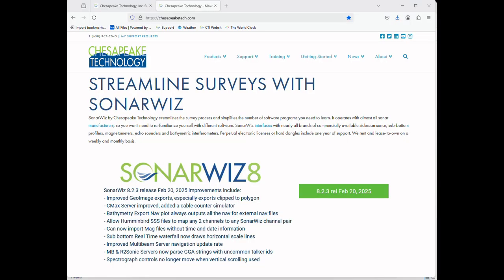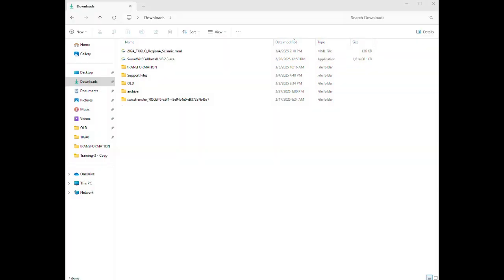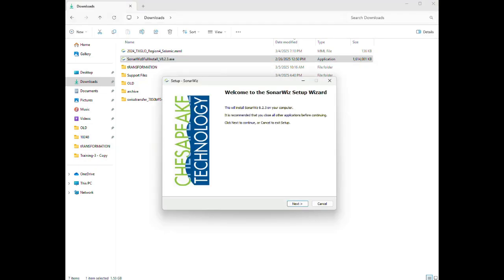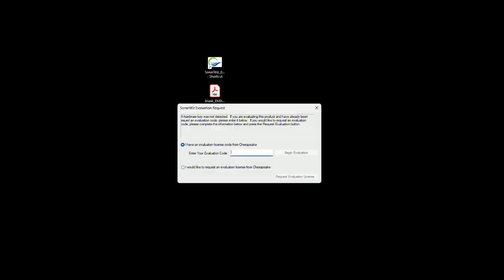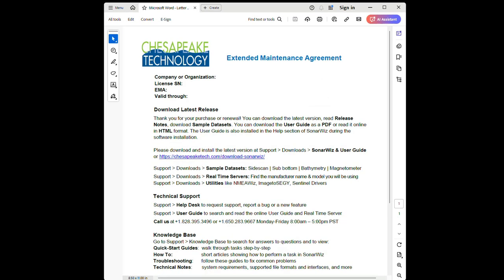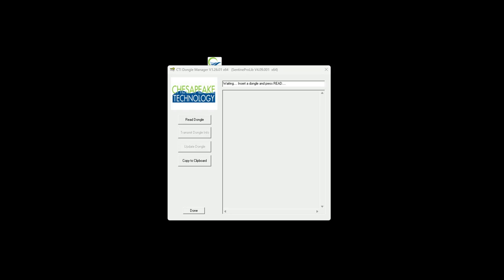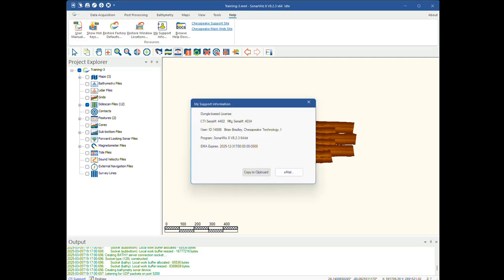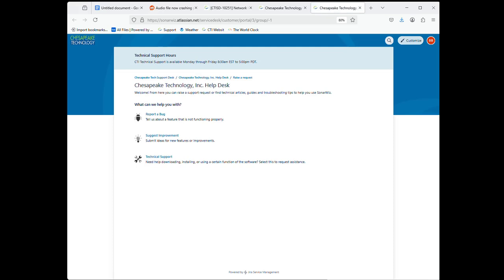Quick Start 1: Download & Install SonarWiz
Learn how to get started with SonarWiz